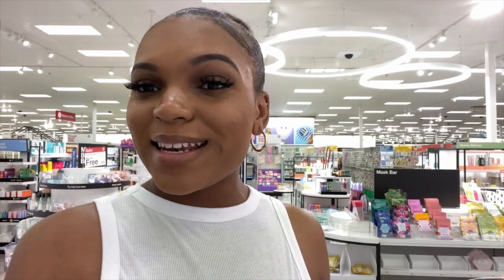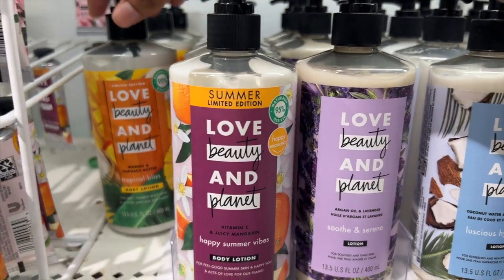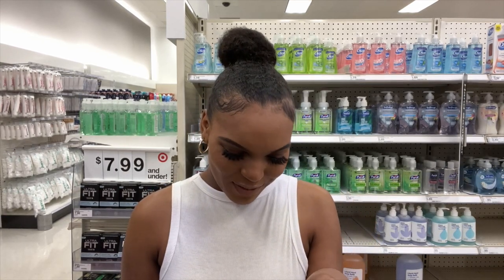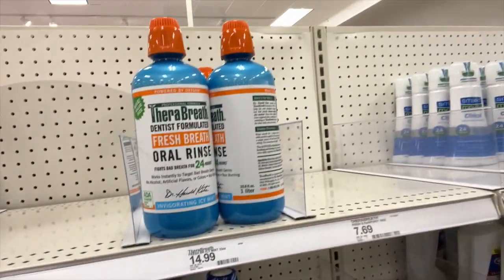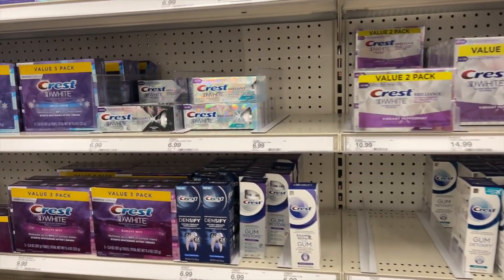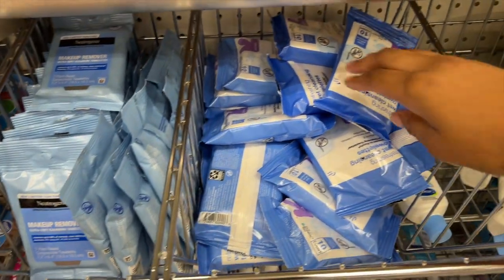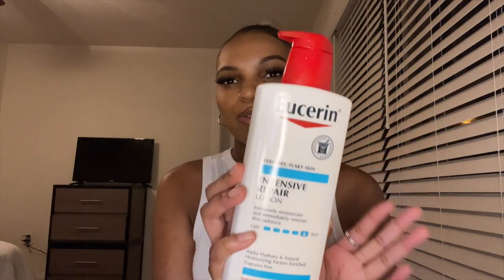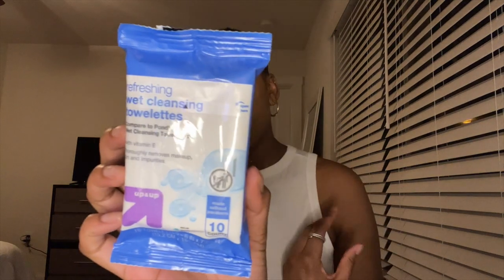HYGIENE SHOPPING ♡ | HYGIENE HAUL + SHOP WITH ME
In today's video, I went hygiene shopping. I decided to go hygiene shopping at Target. Make sure that you guys watch until the end if you would like to see a haul of all the hygiene items I picked up. I bought some of my favorite feminine hygiene products, as well as some new ones, such as the love beauty and planet lotion, Crest 3D white toothpaste, and Eucerin lotion. I hope that you guys enjoyed this shop with me video.

(Use my link to get money off of your order and you can stack this with other coupons. I do make a slight commission, so I appreciate all of the support)